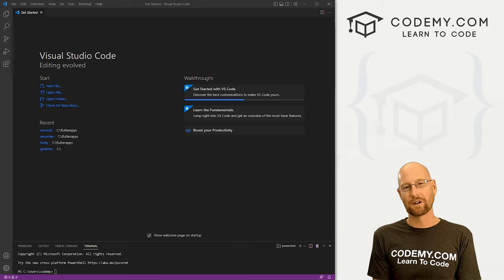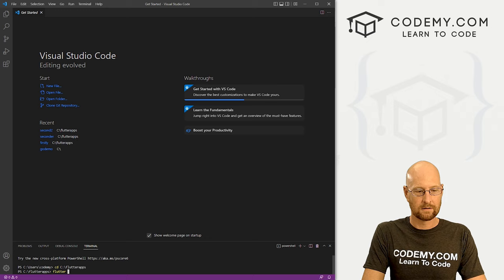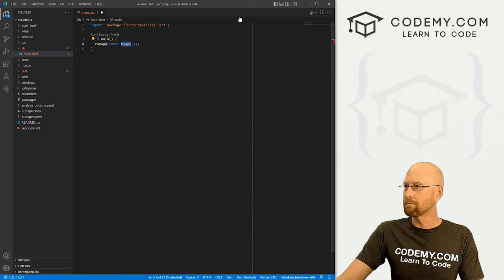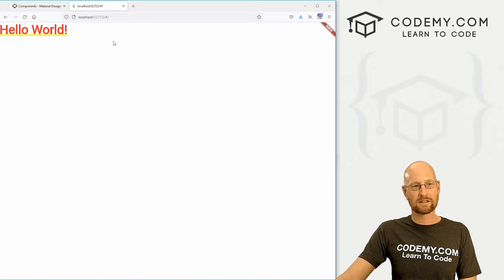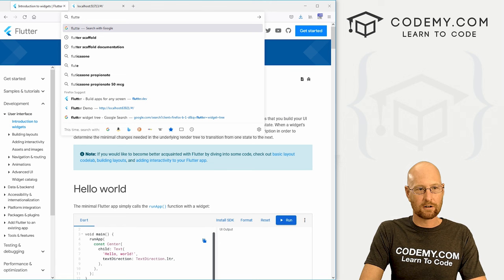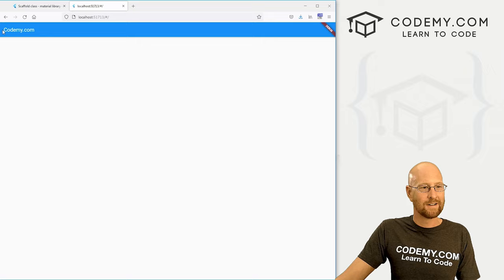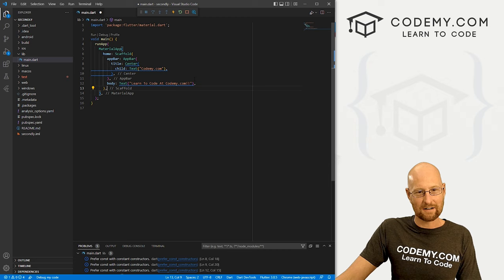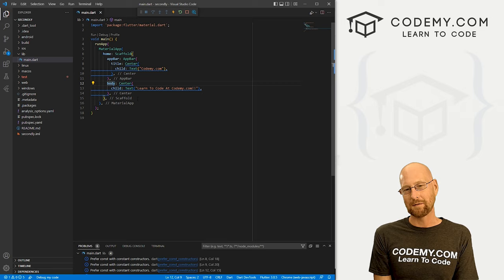Flutter Scaffold and Widget Tree - Flutter Friday #3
In this video I'll talk about the widget tree and the Scaffold.

We'll start to build out our own basic Flutter app using Text, Center, and Scaffold Widgets.

We'll also take a quick look at Material Design for Flutter.

Timecodes

0:00​​ - Introduction
1:19 - Create A Flutter App
2:31 - What is Material Design?
2:55 - Add MaterialApp()
3:20 - Add Text To Our App
4:08 - Run The App In Browser
4:35 - Center The Text
5:20 - Flutter Widget Documentation
5:53 - Flutter Scaffold Documentation
6:13 - Add Scaffold And App Bar
6:51 - Add Title To App Bar
7:29 - Center App Bar Title
8:26 - Add Body To App
9:02 - Center Body Text
9:27 - Conclusion